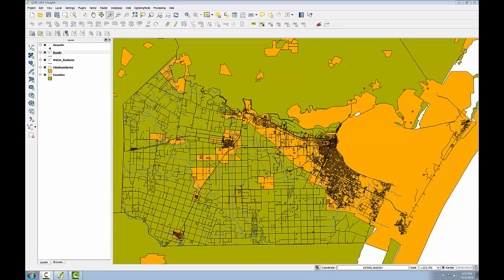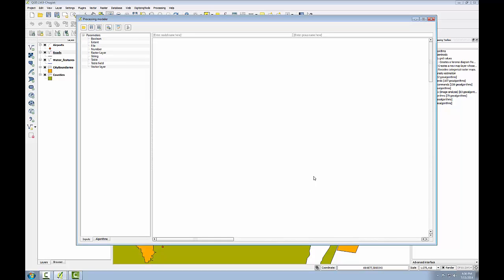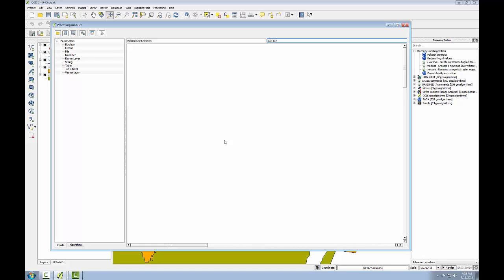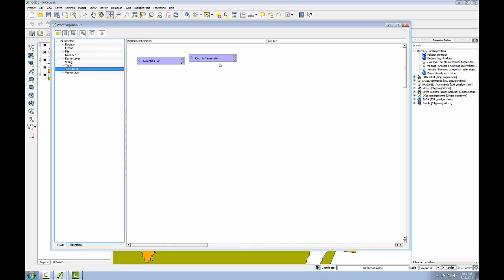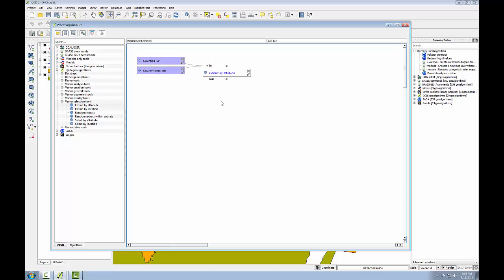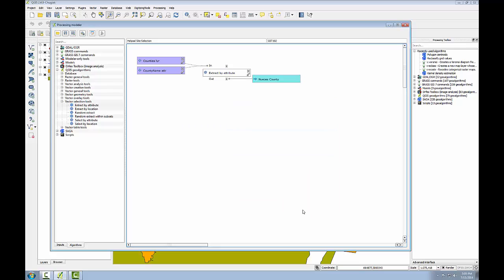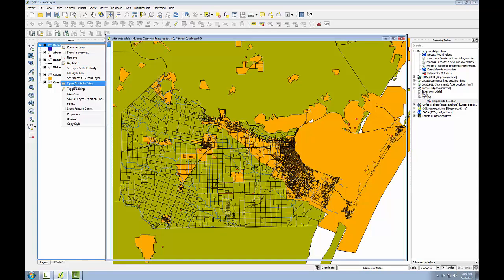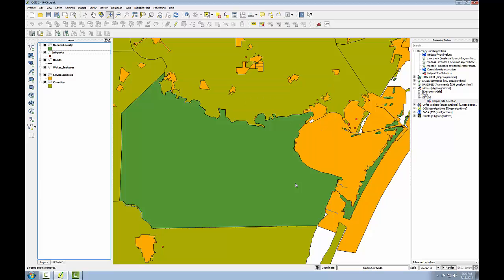GST 102: Lab 5 Task 2